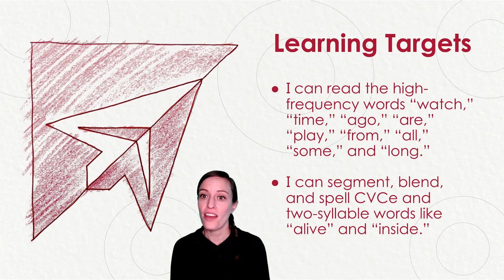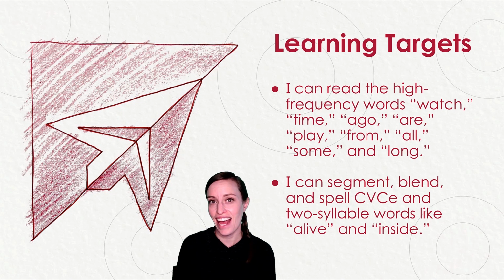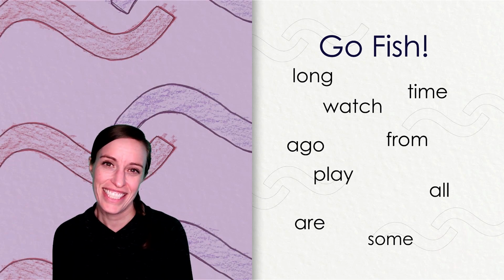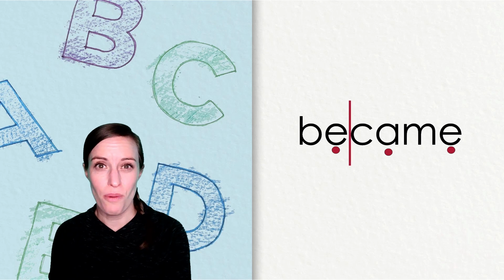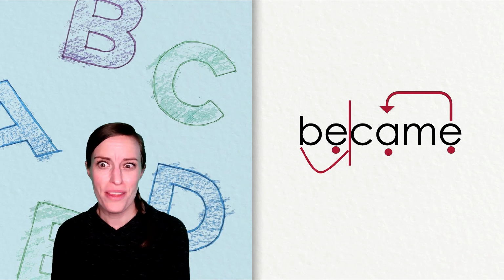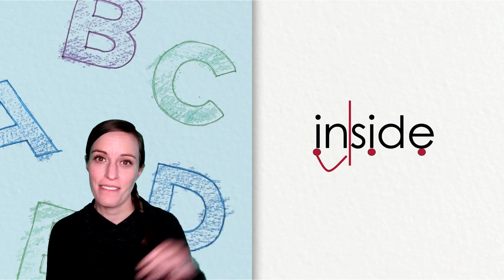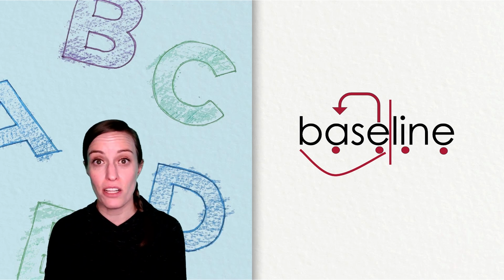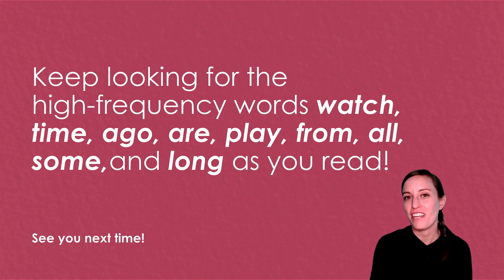Skills Flex: G1M3C18L93 [Grade 1, Module 3, Cycle 18, Lesson 93]